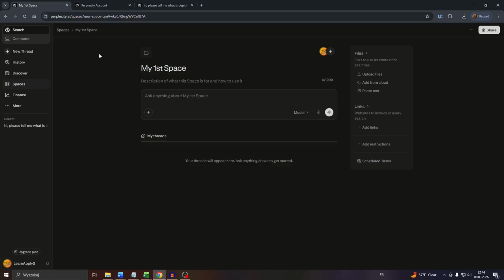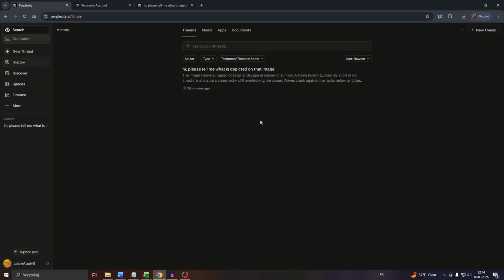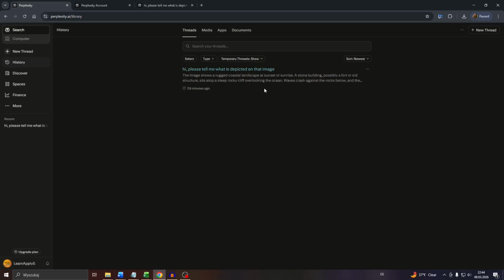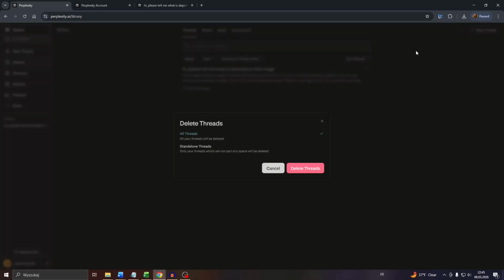How to Remove Chat History on Perplexity AI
Learn how to remove chat history on Perplexity AI to clear previous conversations from your account.